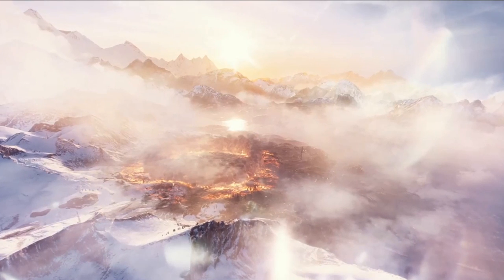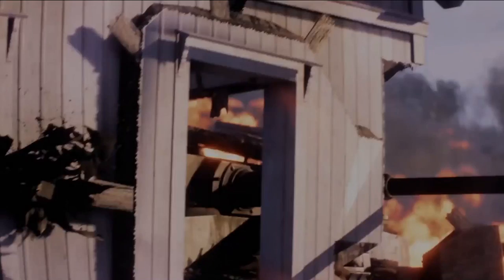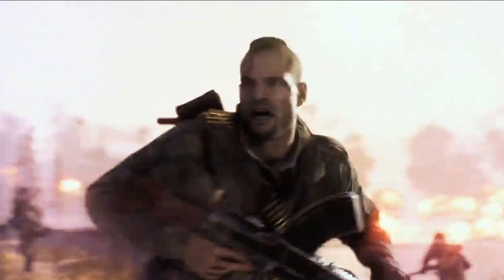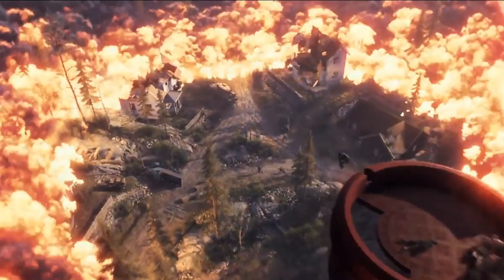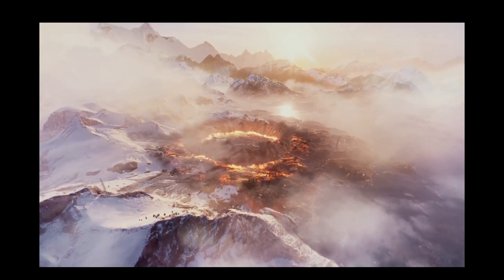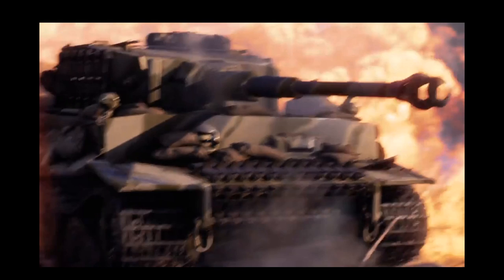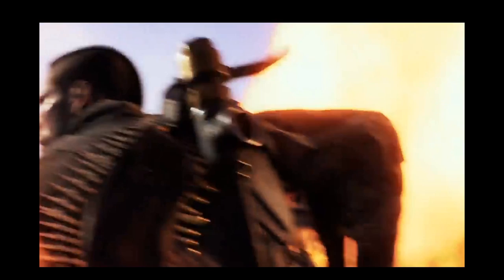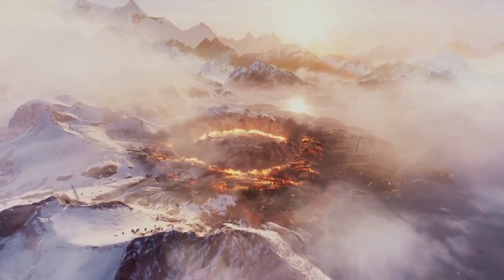NEW Battlefield V BATTLE ROYALE GAMEPLAY REVEALED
Origin: LazerGamingDaMLG
PSN ID: shaneisboss03
XBOX Live: LazrBeamr